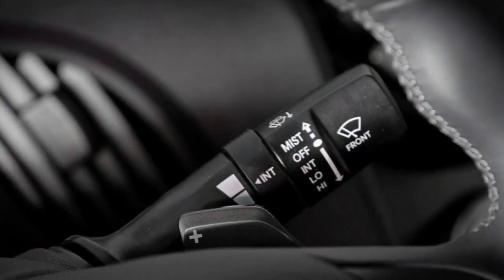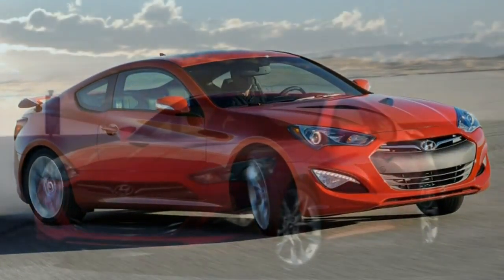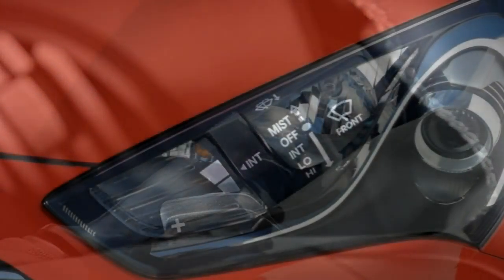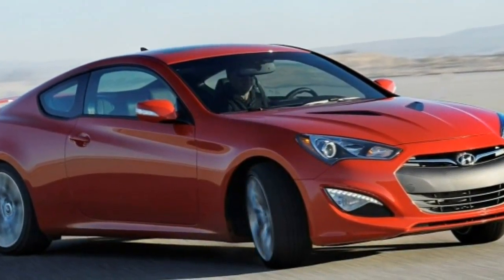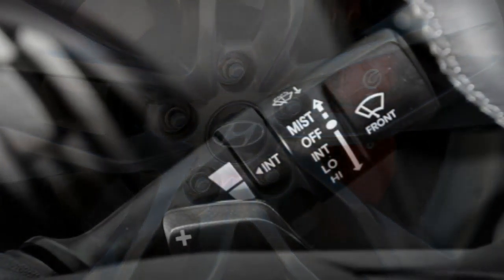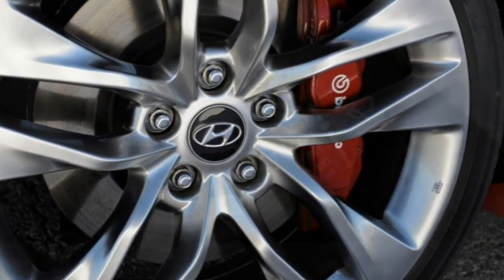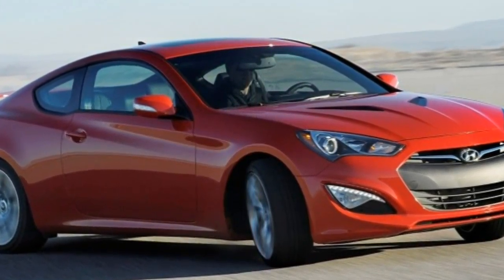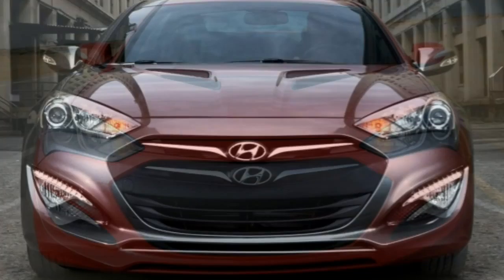Hyundai Genesis 2016 Car Review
The Hyundai Genesis is usually a full-size four-door, five passenger, rear-wheel-drive luxury sedan manufactured and marketed by Hyundai since 2008 and from now on in its second generation.

 It was introduced in concept form with the 2007 New York International Auto Show and was internally designated since the BH model. It was required to cost $533 million to build up. Hyundai began marketing the very first generation Genesis worldwide (except for Europe) in 2008, as being a "premium sports sedan".